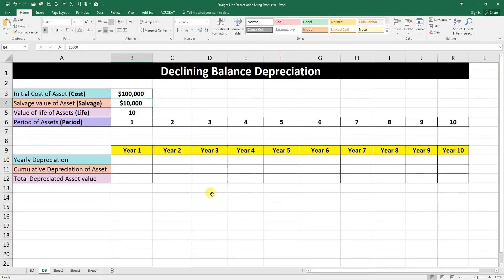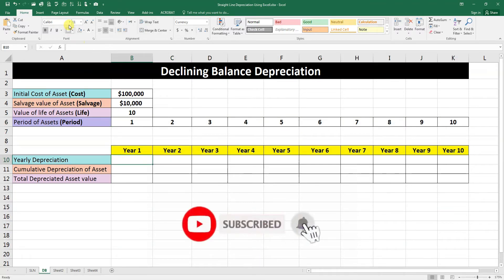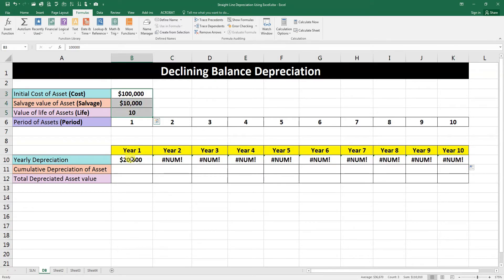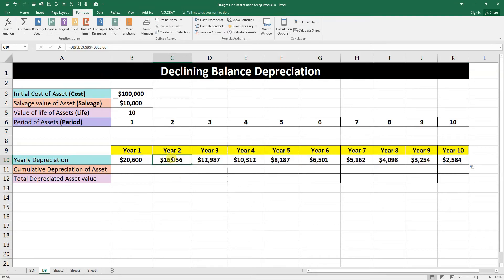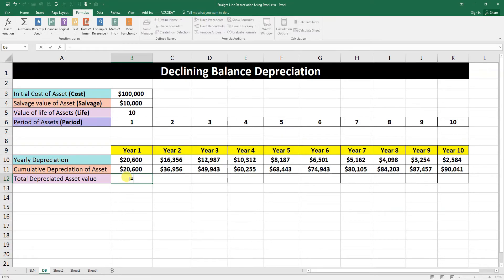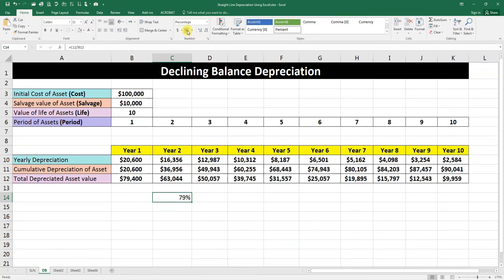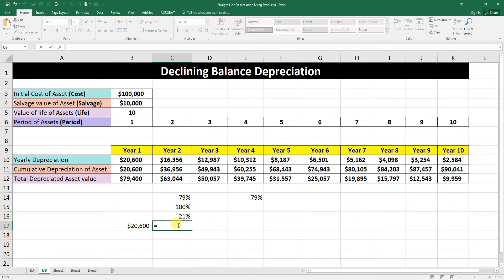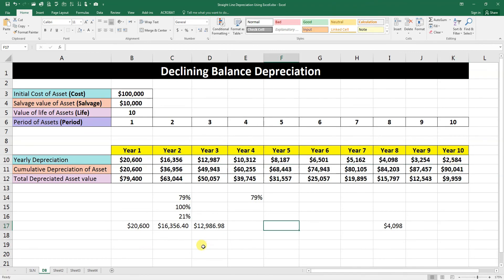Practical of Declining Balance depreciation in excel | 2020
How to calculate Declining Balance Depreciation in Microsoft Excel?

Declining Balance Depreciation Formulas
The declining balance calculation does not consider the salvage value in the depreciation of each period however, if the book value will fall below the salvage value, the last period might be adjusted so that it ends at the salvage value.  When declining balance method does not fully depreciate an asset by the end of its life, variable declining balance method might be used instead.
1. Straight-Line Depreciation Percent = 100% / Useful Life
2. Depreciation Rate = Depreciation Factor x Straight-Line Depreciation Percent
3. Depreciation for a Period = Depreciation Rate x Book Value at Beginning of the Period
4. If the first year is not a full 12 months and is a number M months, the first and last years will be calculated
o First Year Depreciation Rate = M/12 x Depreciation Rate
o Last Year Depreciation Rate = (12-M)/12 x Depreciation Rate
Declining Balance Depreciation Example
Suppose you purchase an asset for your business for $575,000 and you expect it to have a life of 10 years with a final salvage value of $5,000.  You also want less than 200% of the straight-line depreciation (double-declining) at 150% or a factor of 1.5.
1. Straight-Line Depreciation Percent = 100% / 10 = 10%
2. Depreciation Rate = 1.5 x 10% = 15%
3. Depreciation for a Period = 15% x Book Value at Beginning of the Period
o Depreciation for Period 1 = 15% x $575,000 = $86,250
o For Periods 2 and greater, depreciation is 15% x ($575,000 - Accumulated Depreciation )
o Depreciation for Period 2 = 15% x ($575,000 - $86,250 ) =  $73,313
o Depreciation for Period 3 = 15% x ($575,000 - $159,563 ) = $62,316
o Etc .